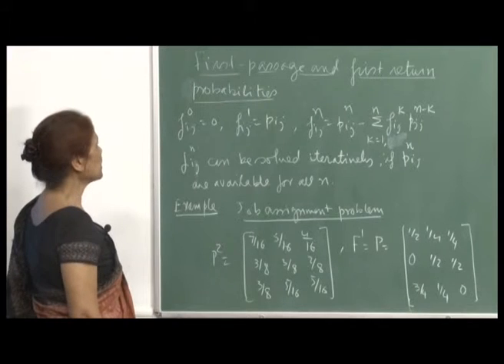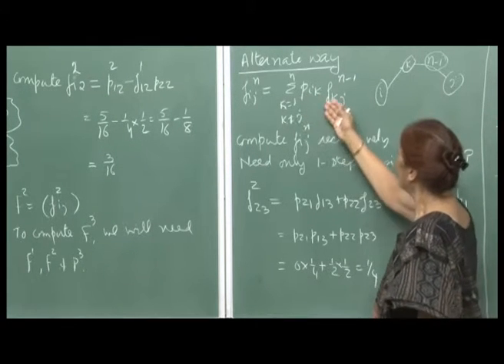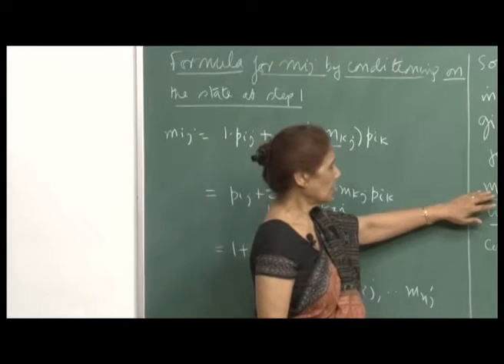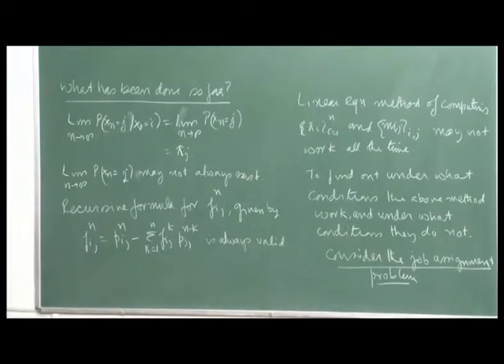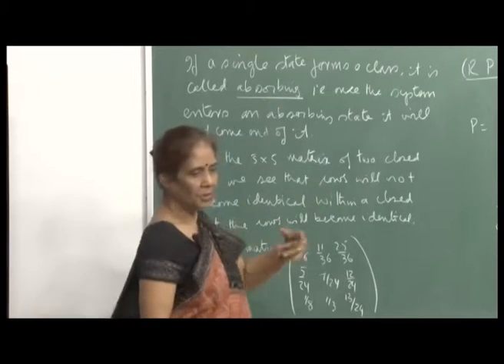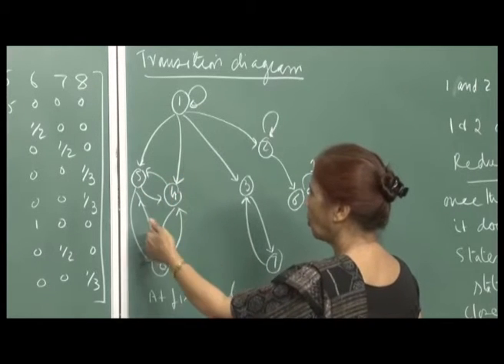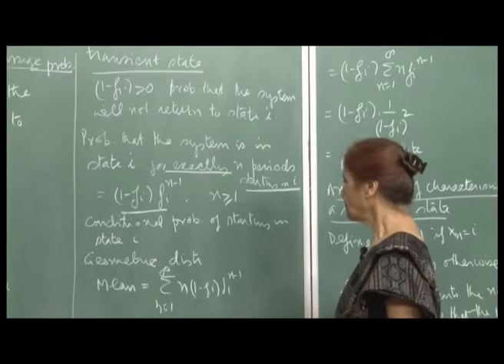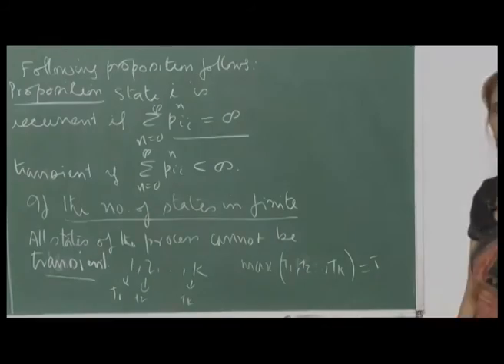First passage and first return prob. Classification of states